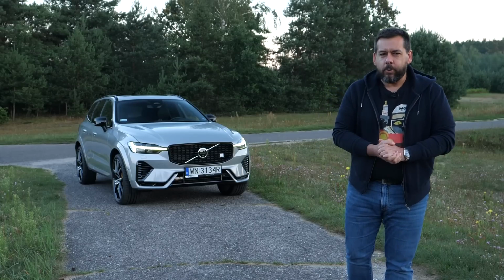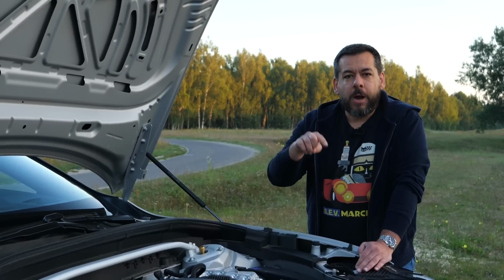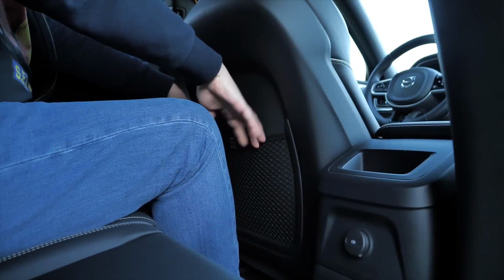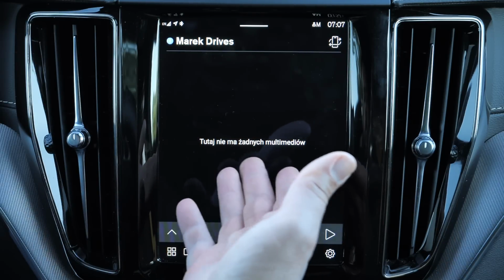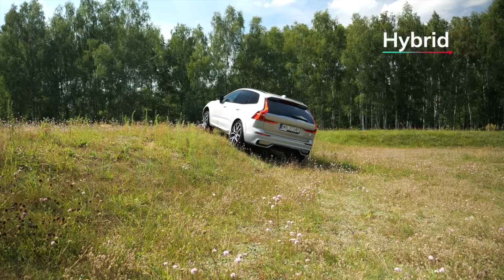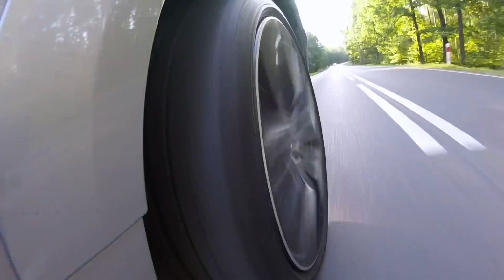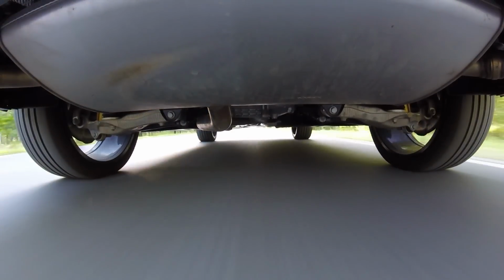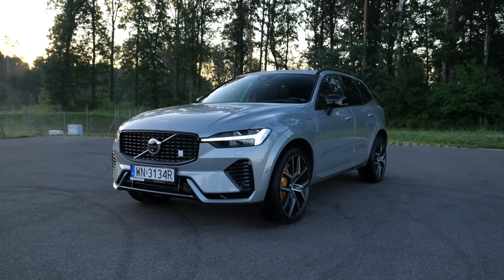Volvo XC60 T8 Recharge Polestar Engineered - Hybrid Power (ENG) - Test Drive and Review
Volvo XC60 has been given a facelift. What changed? How do you fancy 455 hp and adjustable suspension? Not adaptive. Adjustable. Curious? This is the Volvo XC60 T8 Recharge Polestar Engineered!

🚔 Looking for a car for family, fun or work? The best place for you is
🚦So, what's your car from Carvago.com going to be like?🚦

↔ Volvo XC60 T8 dimensions:
✔ length: 4708 mm
✔ width: 1902 mm
✔ height: 1655 mm
✔ wheelbase: 2865 mm
✔ boot/trunk: 468-1395 L

💲 Volvo XC60 T8 starting price: 52 200 euro

💲 Volvo XC60 T8 Recharge Polestar Engineered price as tested: 92 610 euro

Index
0:00 intro
0:30 Polestar Engineered
1:15 design
1:35 engine
3:15 boot
3:55 rear seat
5:00 cockpit
7:10 seats
7:35 diagonal approach test
9:10 performance
9:30 driving impressions
10:40 PHEV range and charging
12:20 soundproofing
12:30 driver aids
13:30 pricing
14:00 conclusion